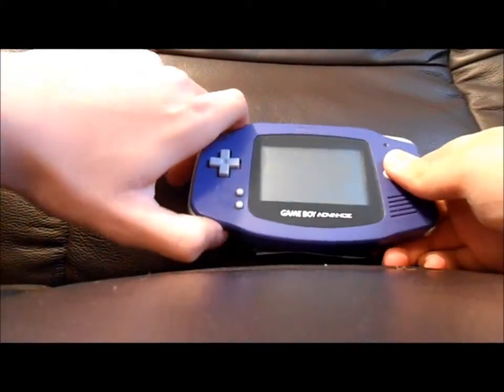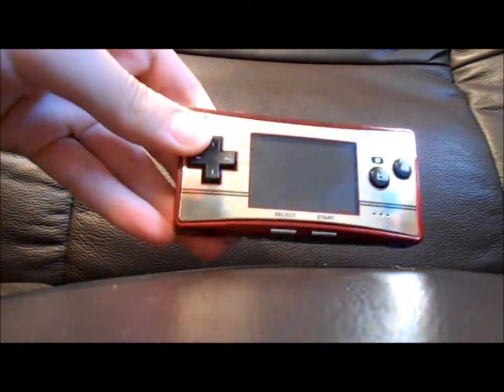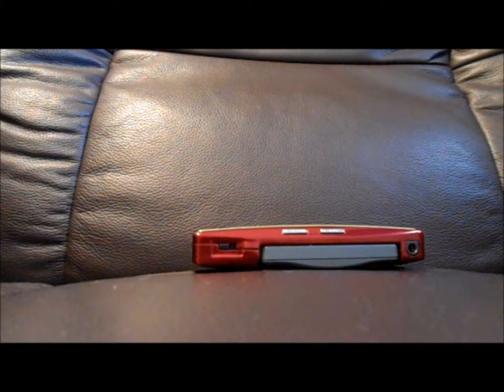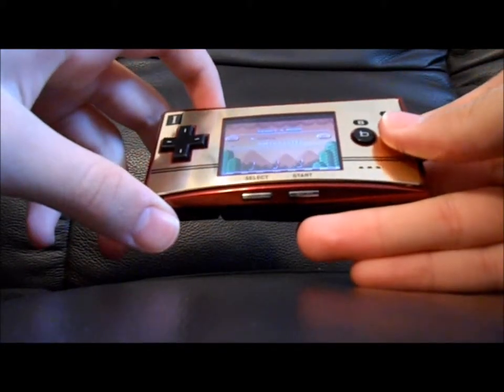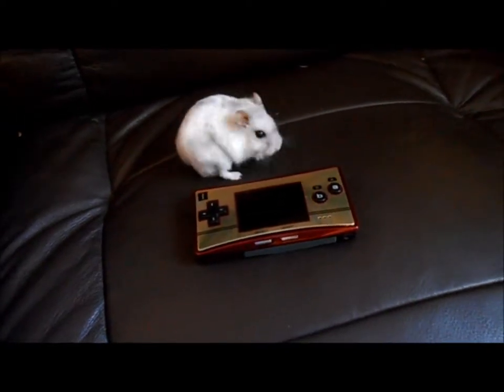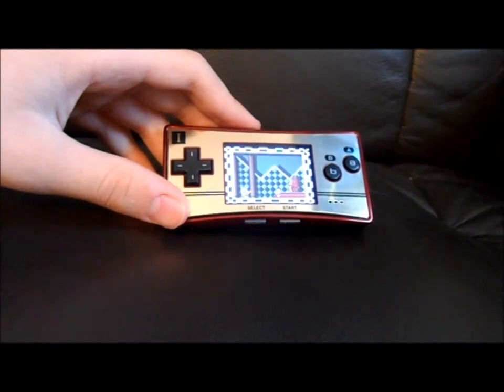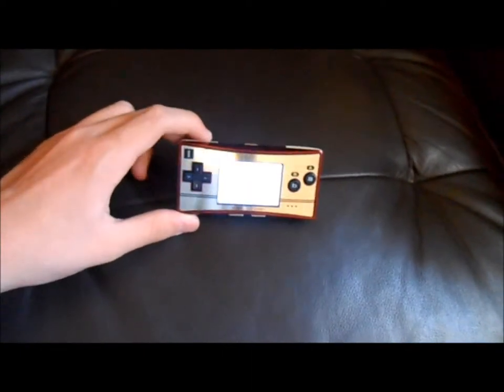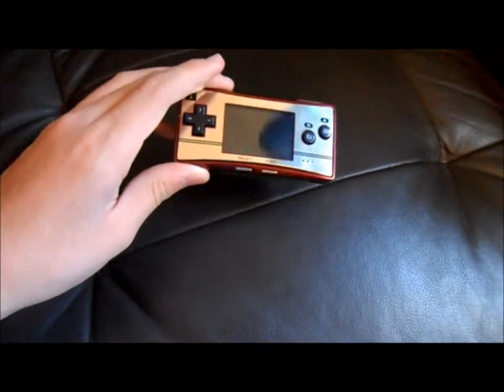Nintendo Gameboy Micro review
A little treasure. Literally, it's one of the smallest handhelds out there. Today I'm reviewing the Nintendo Gameboy Micro